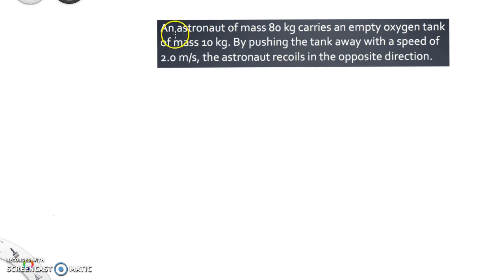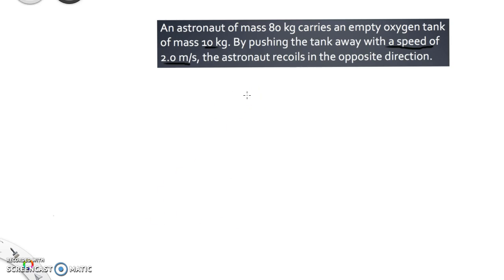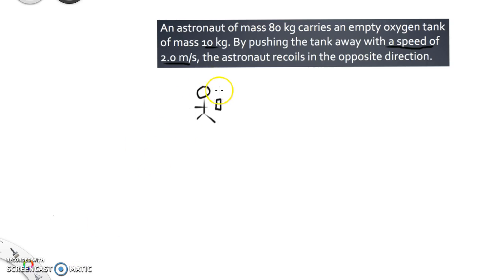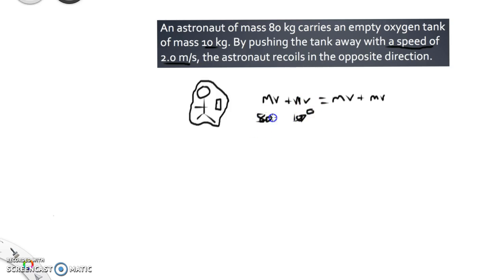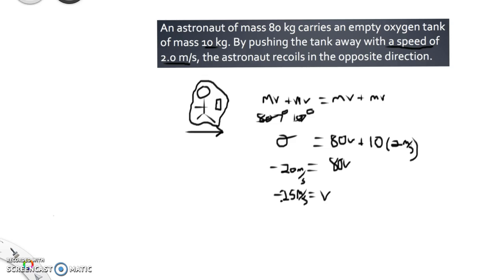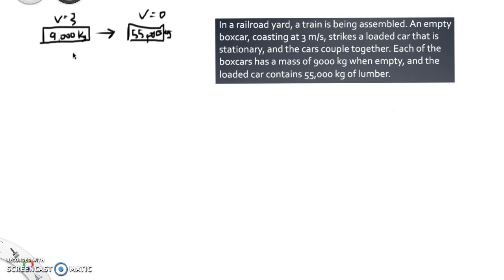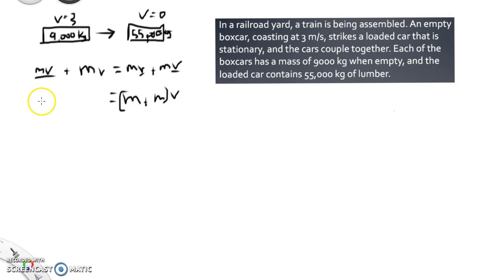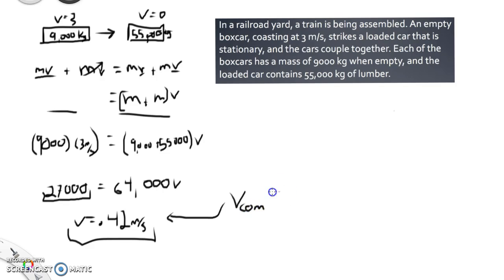AP Ch 9: Momentum, Part 6 - Conservation of Momentum